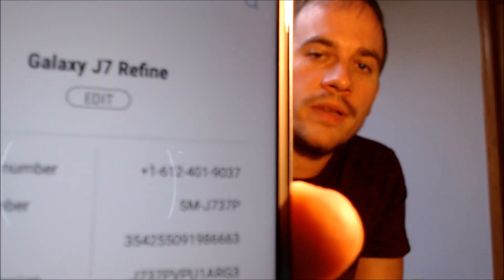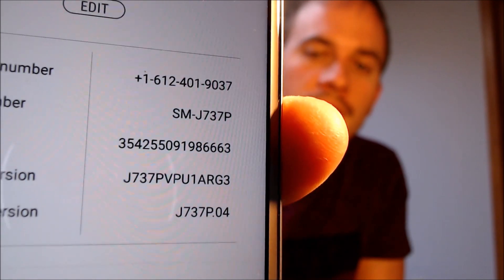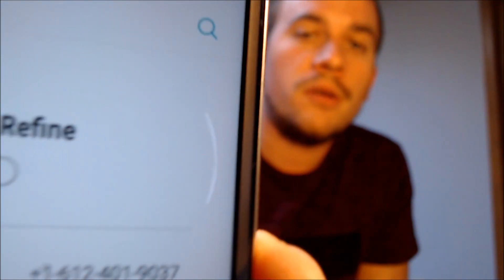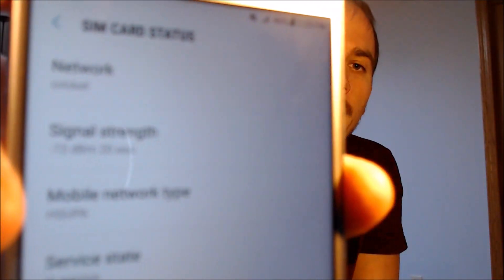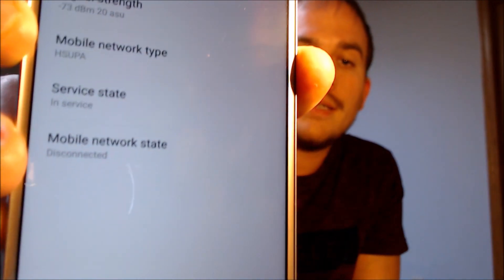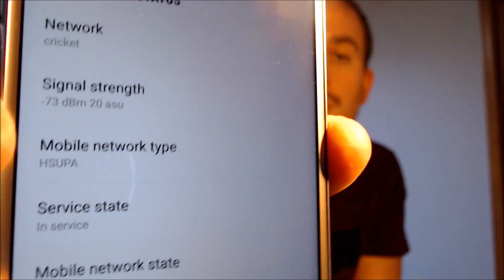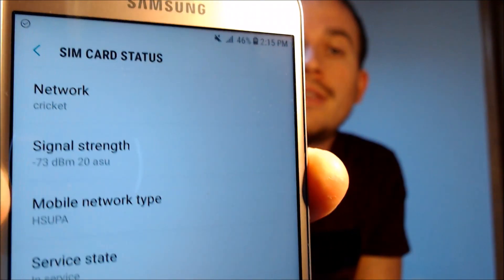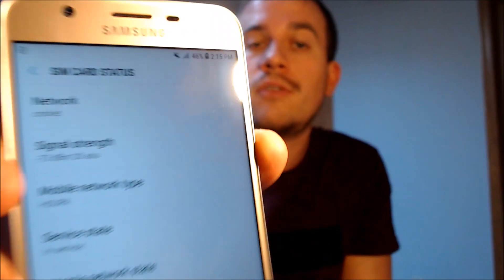SIM Unlock Sprint / Boost / Virgin Samsung Galaxy J7 Refine SM-J737P Instantly!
Video showing a Sprint Samsung Galaxy J7 Refine (SM-J737P) which has been SIM unlocked for other compatible carriers - including those here in the US! Our method enables us to unlock the phone directly using our computer programs and tools, instead of needing to comply with all of Sprint's requirements in order for them to do it for you. This same procedure can also be done to the Boost Mobile and Virgin Mobile variants of the device.